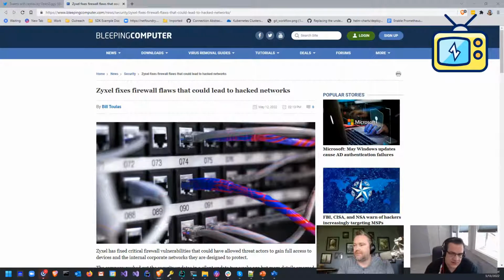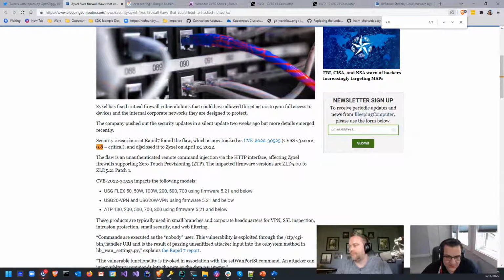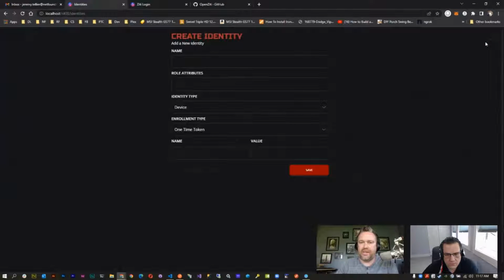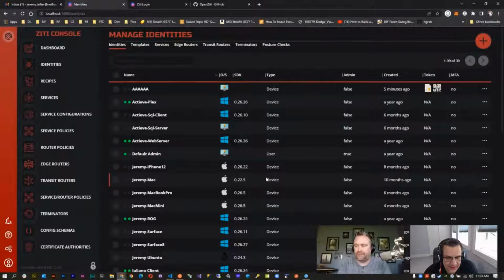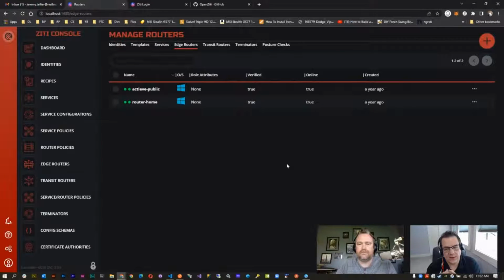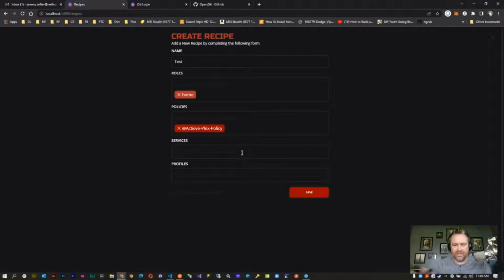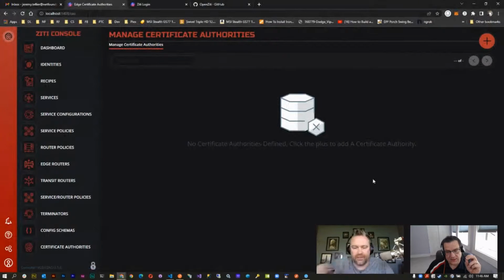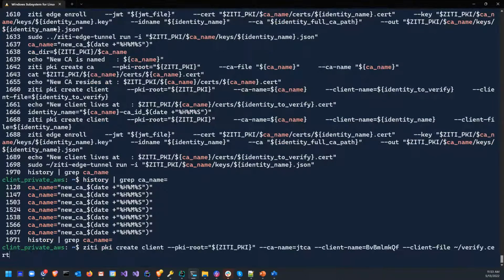Ziti TV - Fri 13th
Ziti TV for May 13, 2022